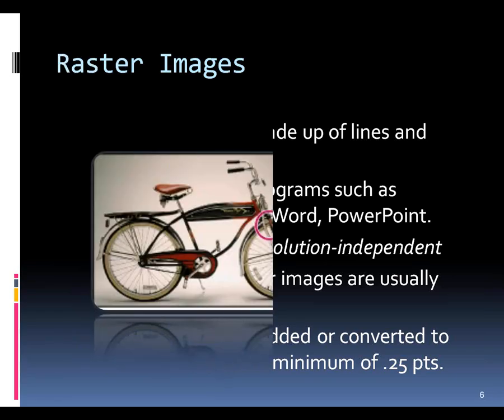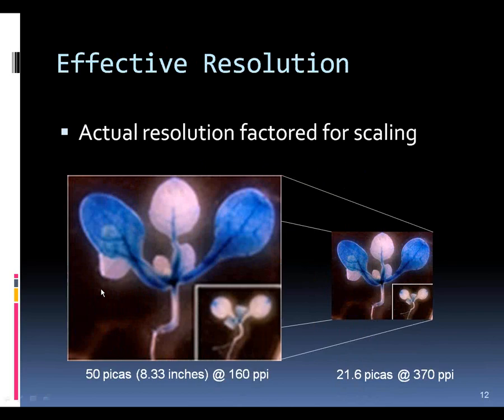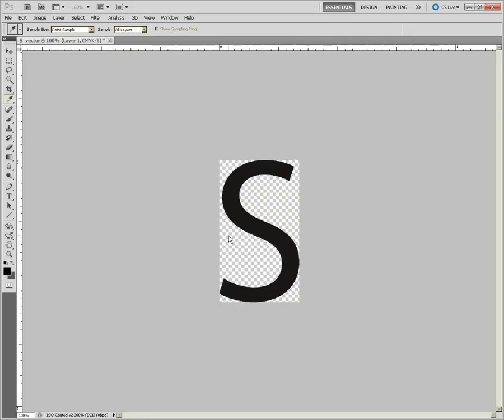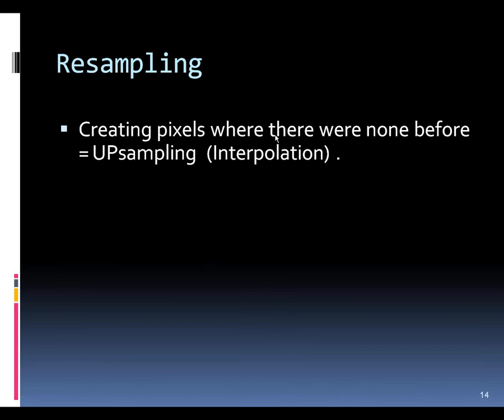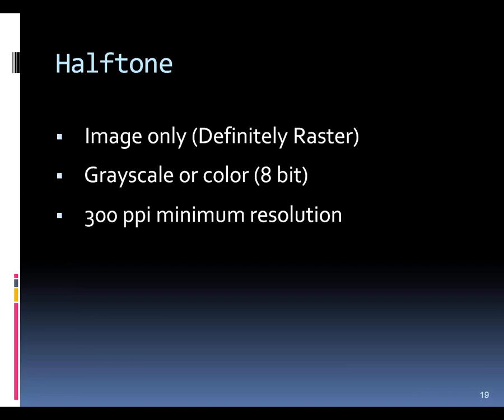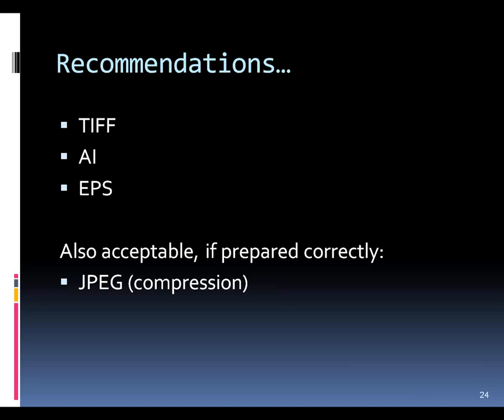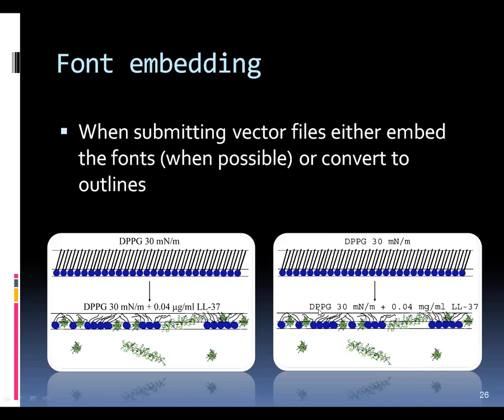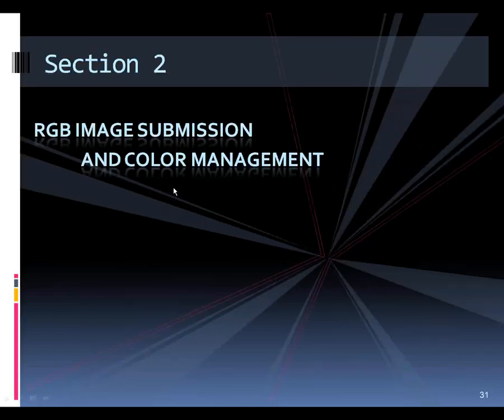Preparing Digital Images for Publication: Foundations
(Video courtesy of Sheridan Journal Services)